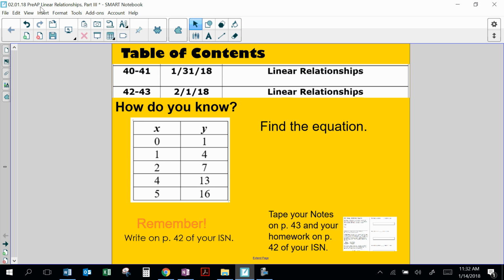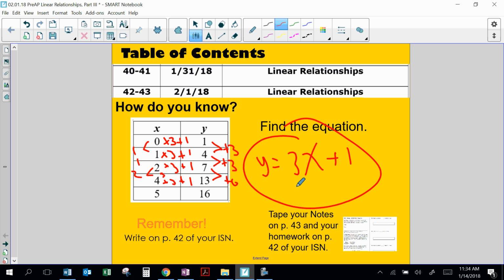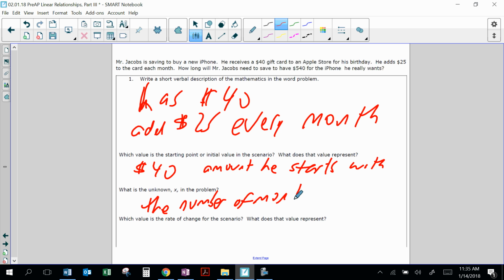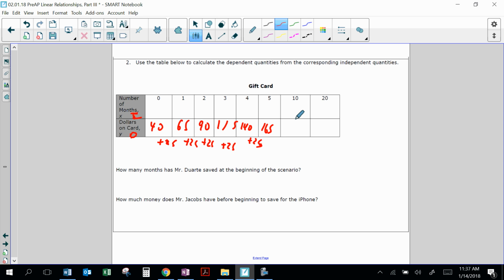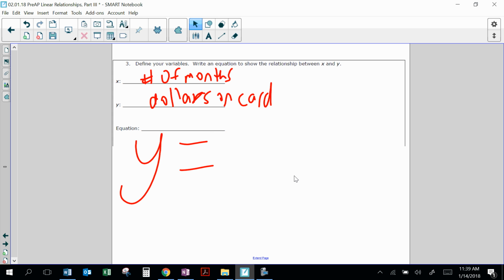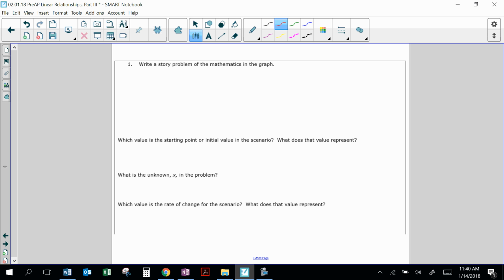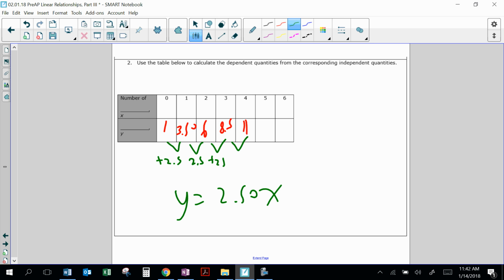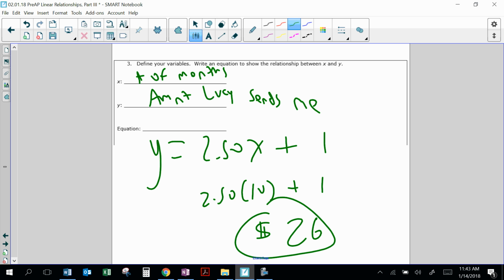Linear Relationships, Part III